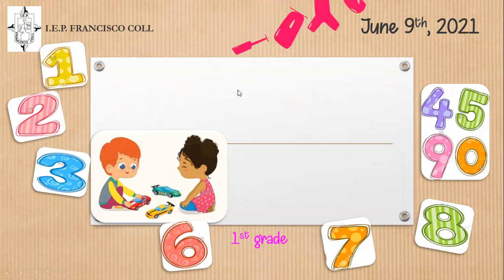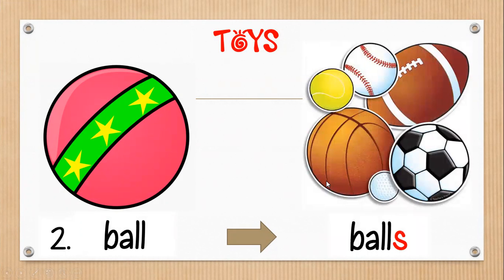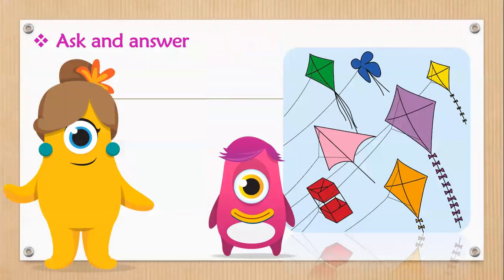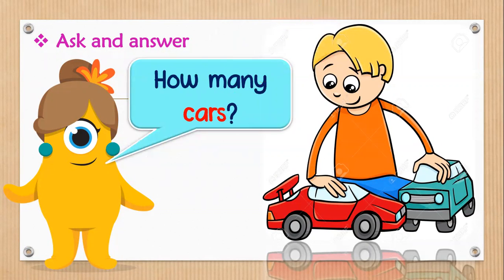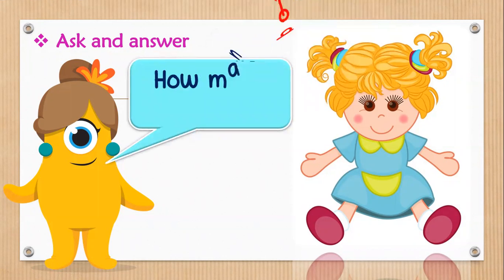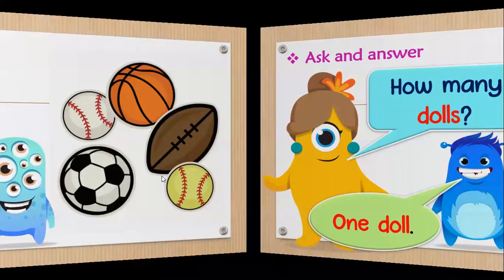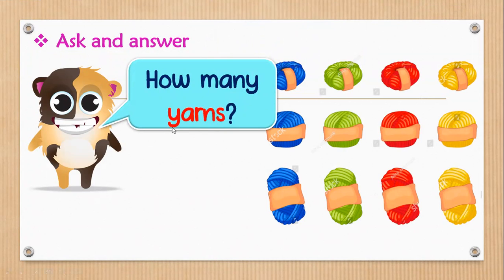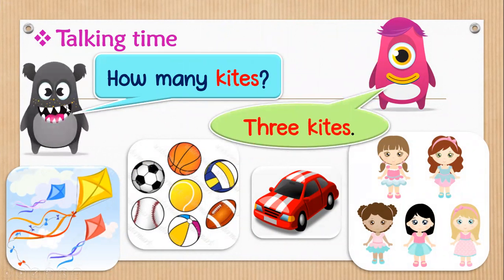TOYS - PRIMER GRADO